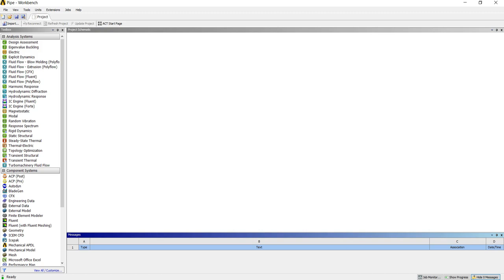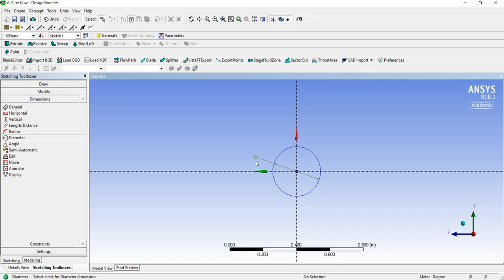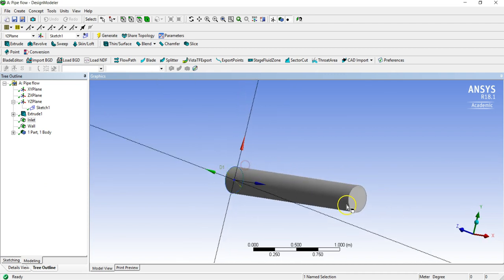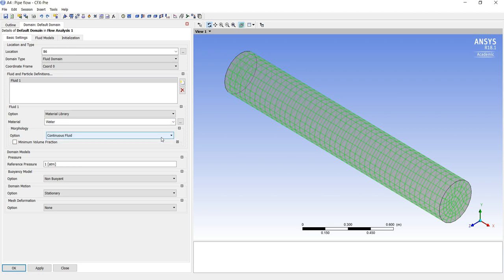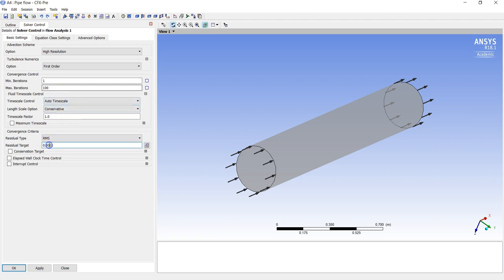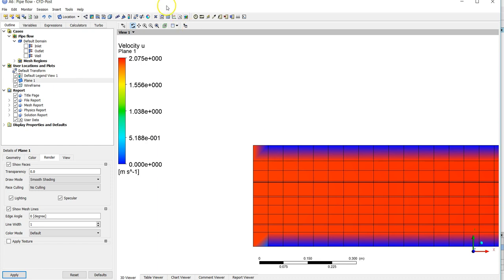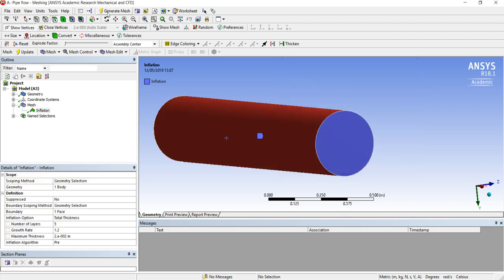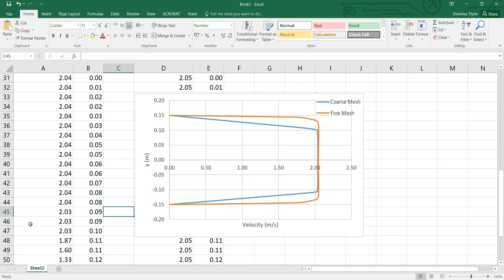Water Flowing Through Pipe using Ansys CFX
- How to create pipe geometry in Design Modeller
     - How to generate a mesh in Ansys Meshing
     - How to use inflation layers
     - The importance of using prism layer cells to resolve flow close to walls
     - How to use chart in CFD Post.